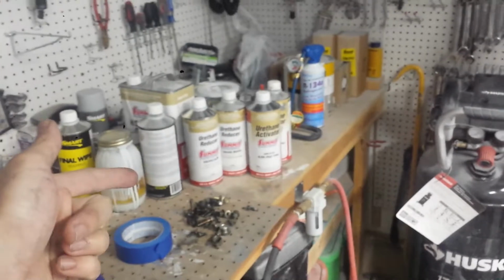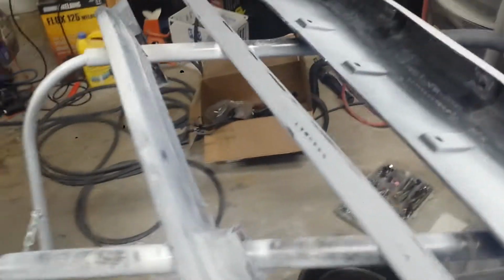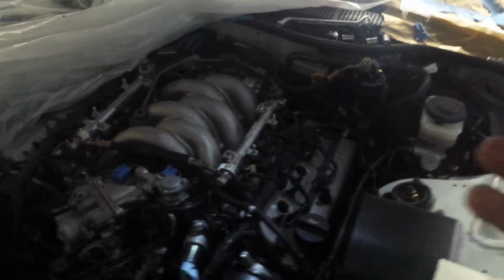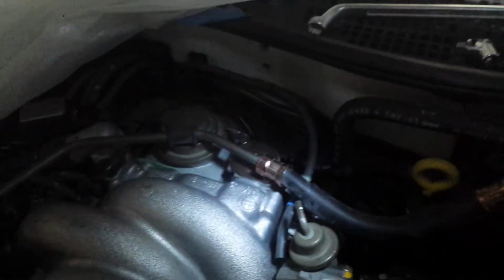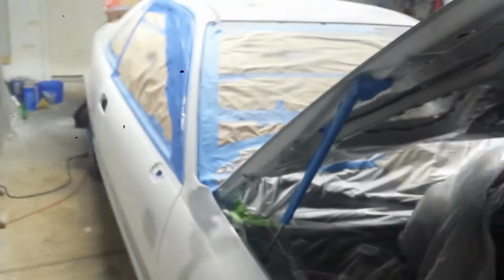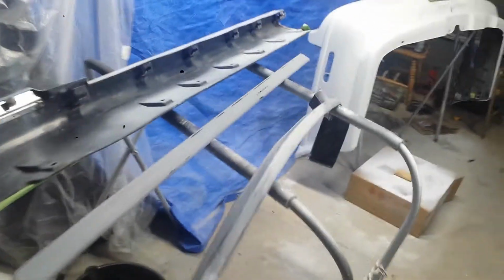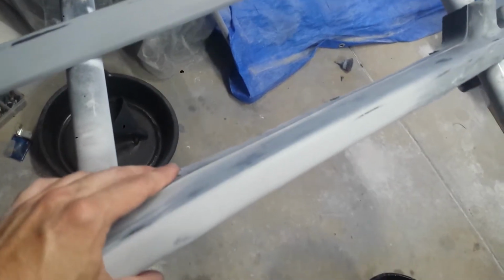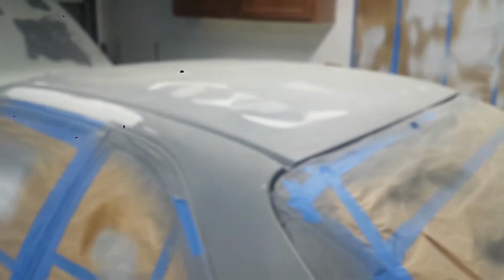Acura Legend G2 KA8 update 3